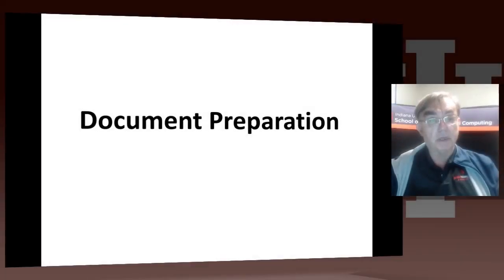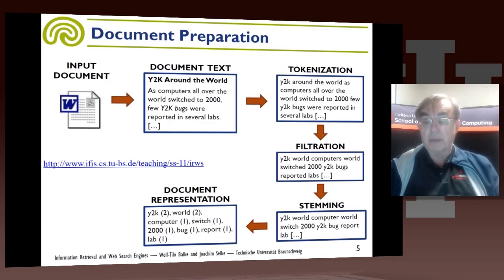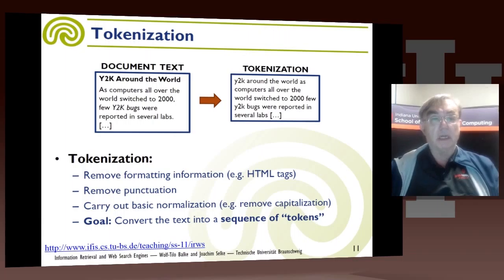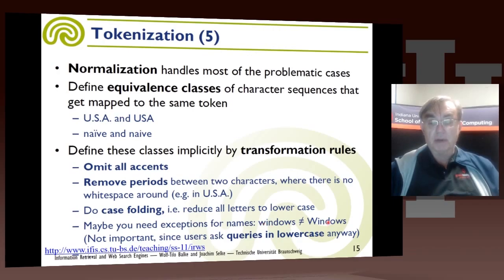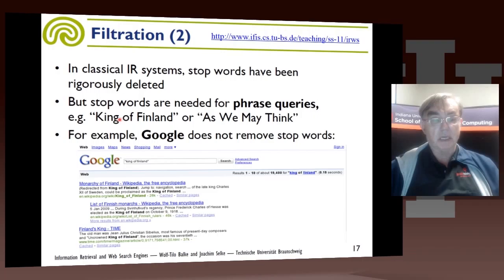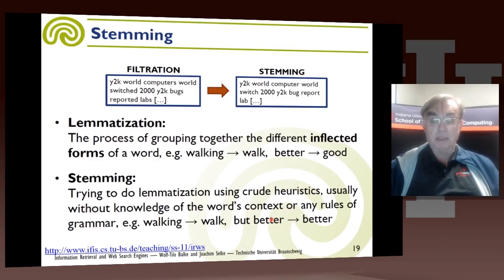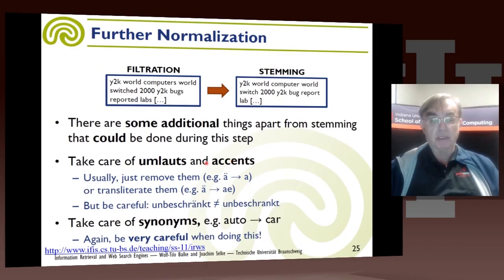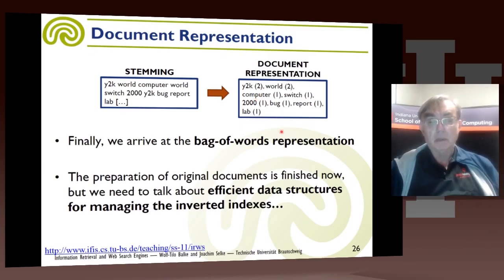IU X Informatics Unit 22 Web Search and Text Mining II 2 Document Preparation 720p